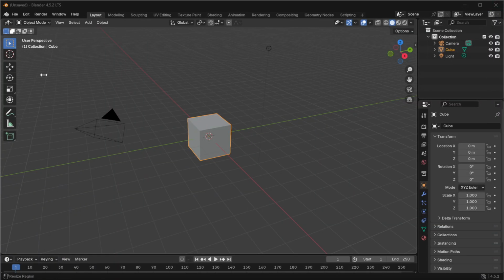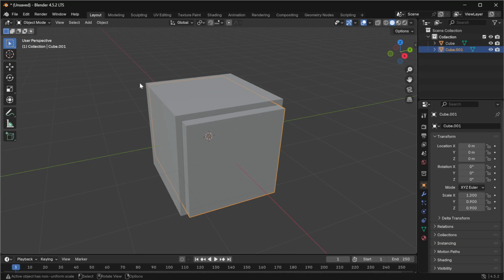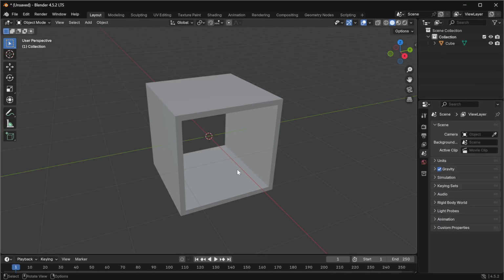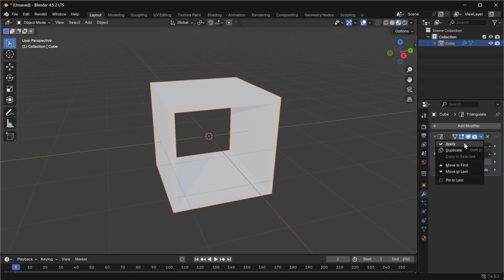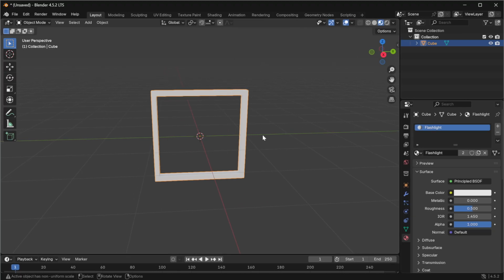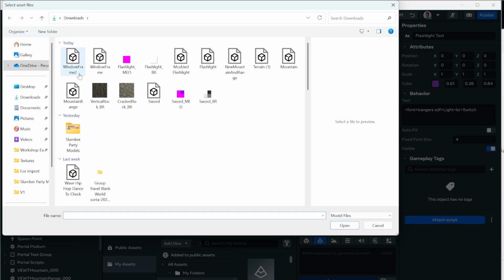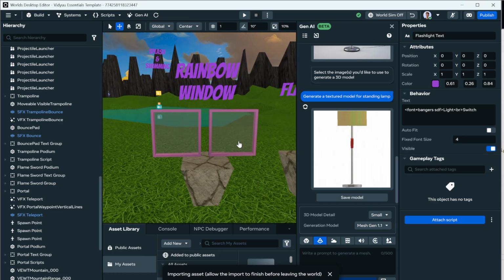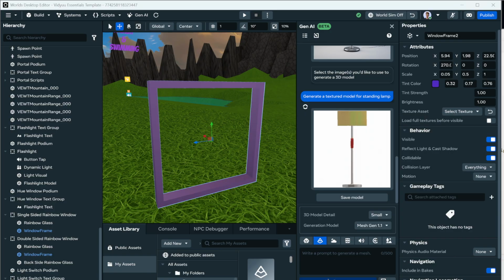Making A Window Frame In Blender (Boolean Cut)